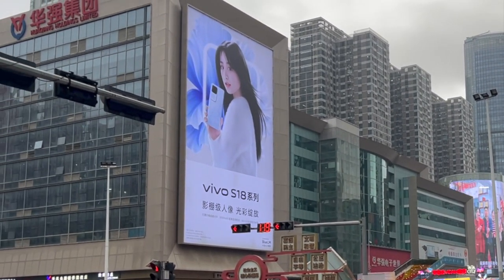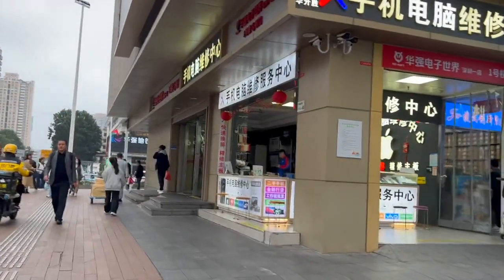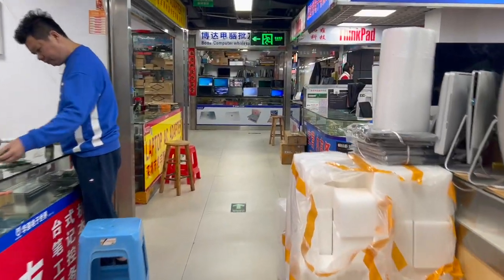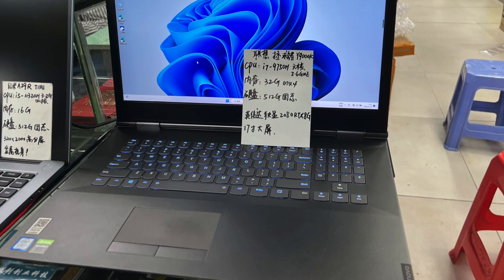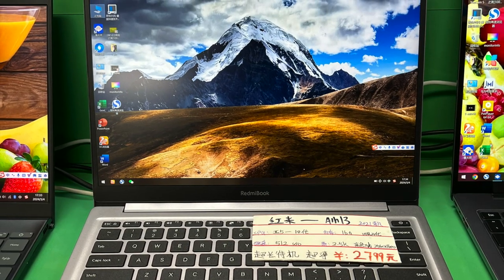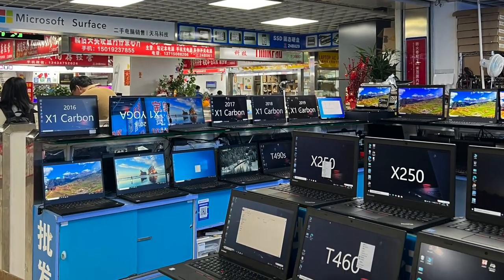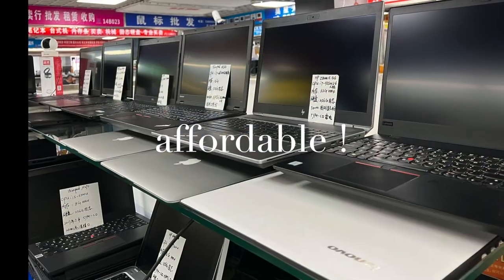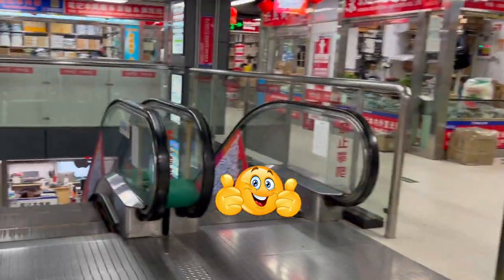China's biggest electronics market | Huaqiang plaza | second-hand laptops | 华强北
Hello!
Welcome to the biggest electronics market in Shenzhen! Let’s explore various gadgets, devices, and accessories for all your tech needs. Today we will focus on second-hand laptops.

Let me know if you enjoy the video and have any requests! I'll try to answer any questions you have in the comments : )

Address:  HQ Plaza, Huaqing North, Electronics Market, Futian District, Shenzhen, China.